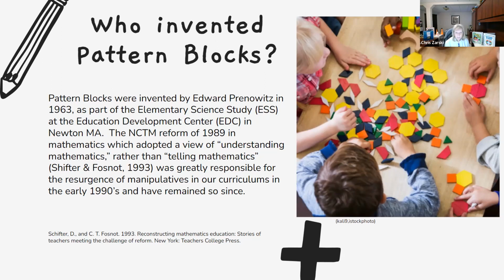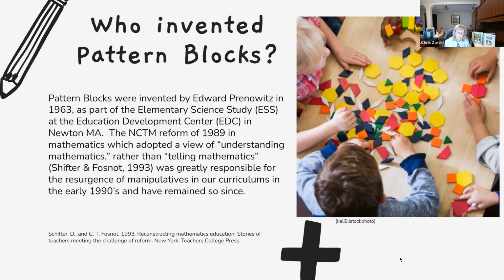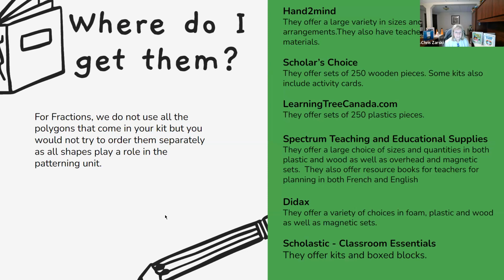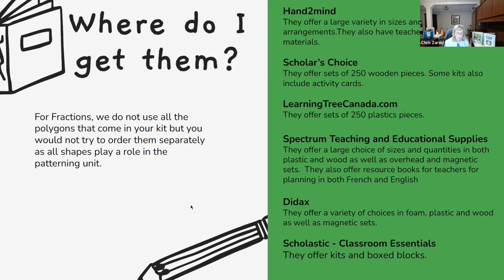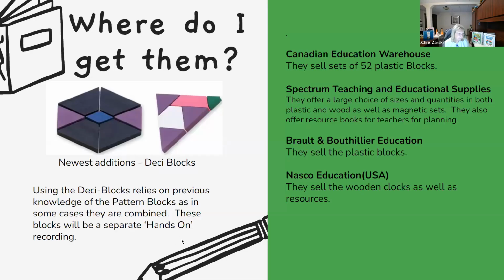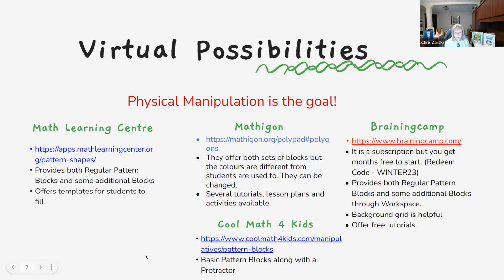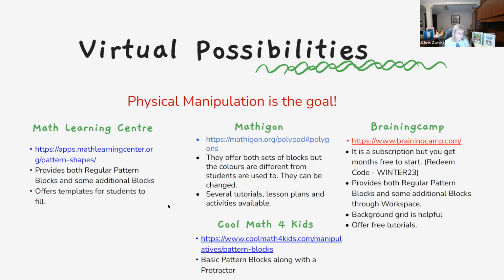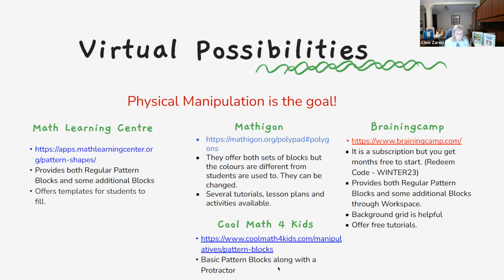Pattern Blocks to Support Fractional Understanding - Overview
This resource is part of the Enhancing My Pedagogical Tool Box Through Manipulatives math series.